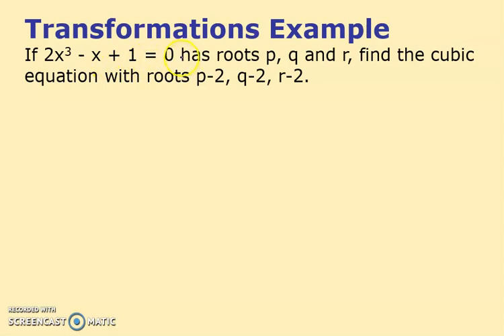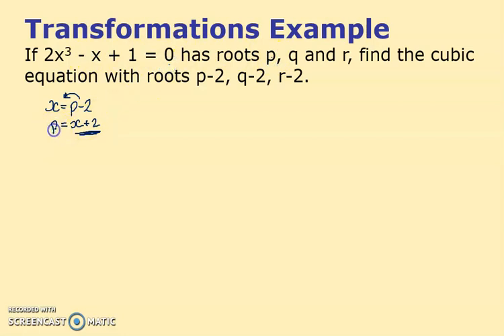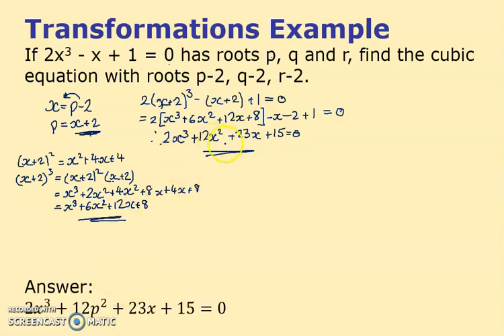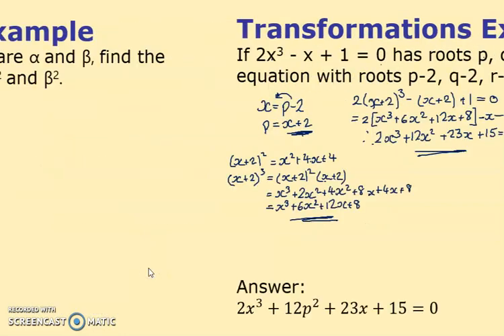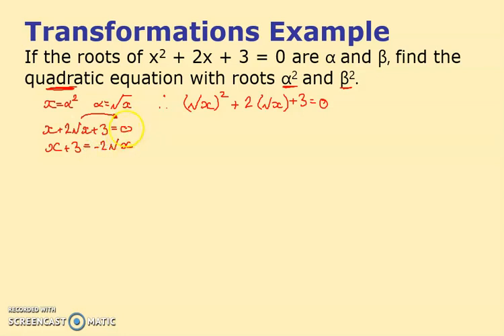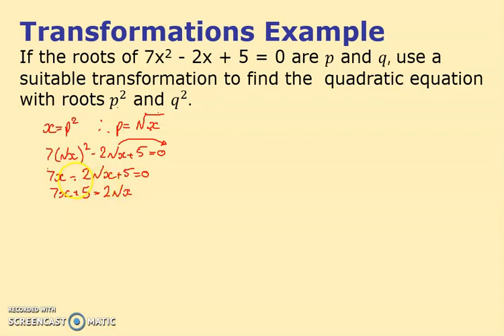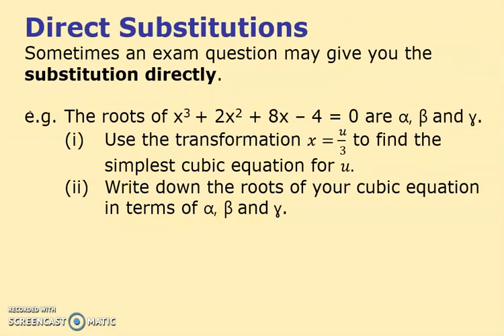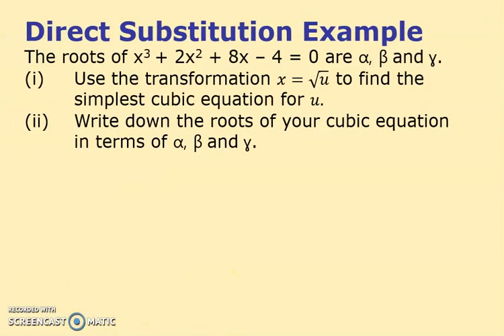Y12 Further Pure Ex 5F - Finding a new Polynomial from a similar polynomial - A Level Further Maths